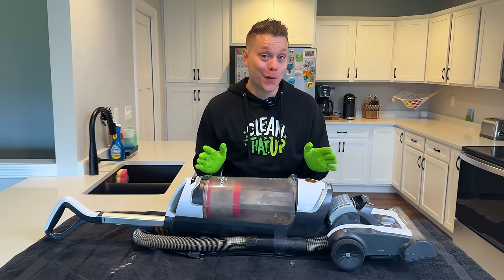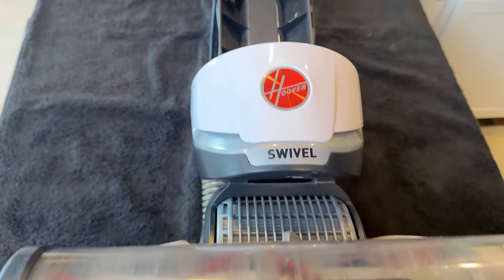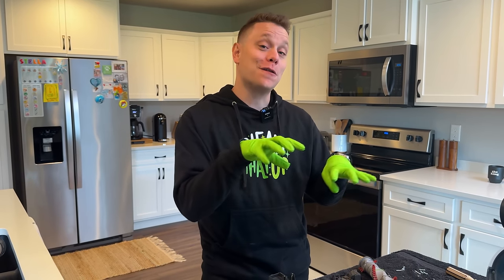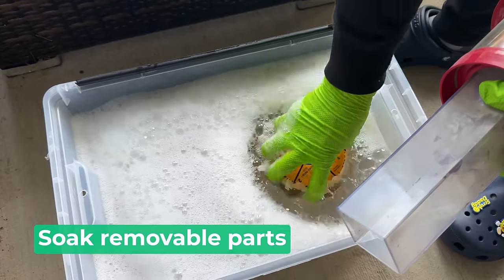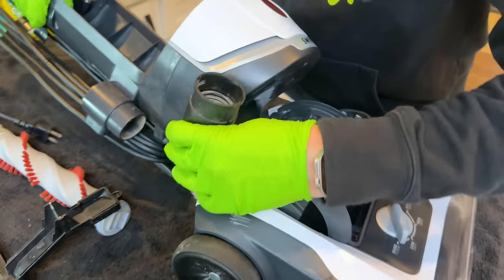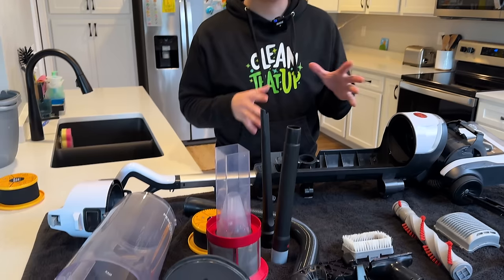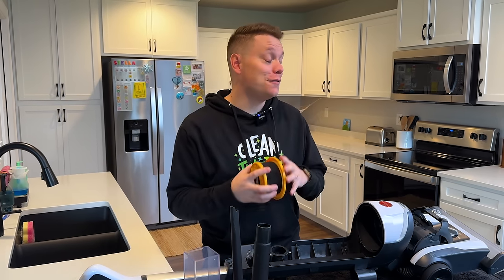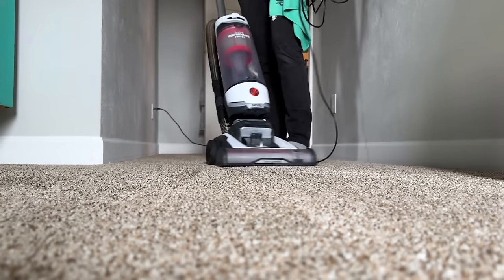How To Clean Your Vacuum Like A Pro (No More Stinky Smell)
What's included:
● PDF Cleaning Guides (New Guides Added Weekly)

A smelly vacuum can be a real bummer. Whether it's food messes or everything our pets leave behind, your vacuum can pick up lots of stinky odors and spread them all over your home! Today we are deep cleaning a vacuum so it can work its best and last a bit longer too!

Hoover MAXLife Elite Swivel Vacuum Cleaner

00:00 Today's solution
00:26 Disassembly
03:48 Remove dust outdoors
05:03 Soak removable parts in soapy water
05:16 wipe down all surfaces
07:30 Wash and rinse removable parts
09:08 Allow all parts to dry completely
09:50 Reassembly
11:36 The Results